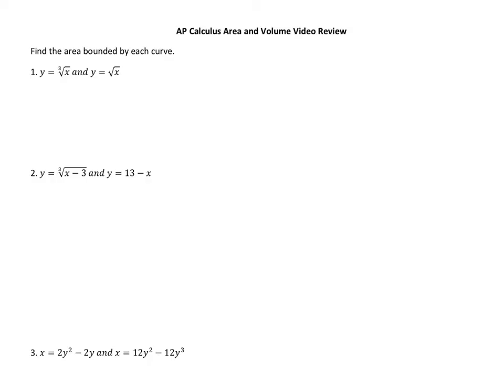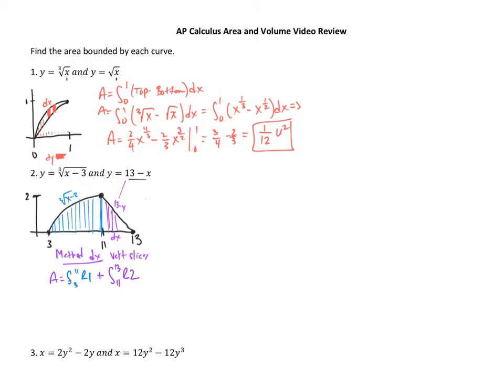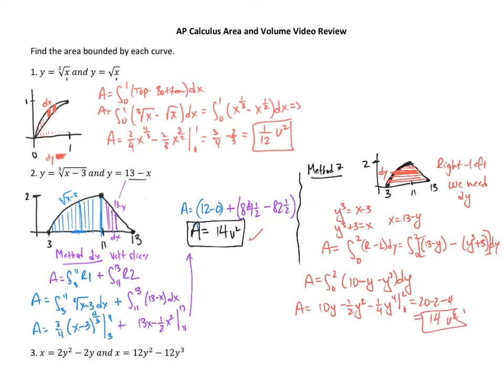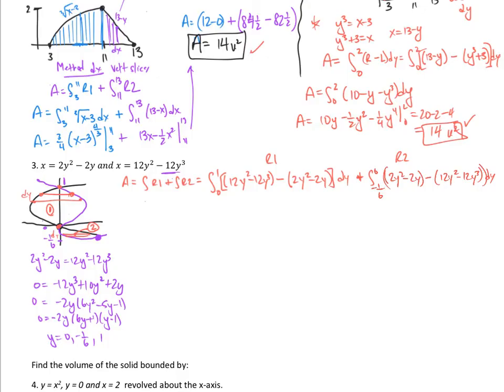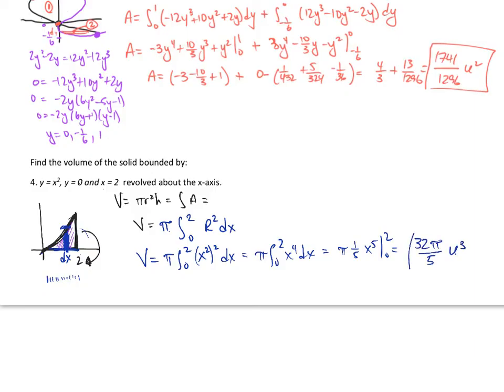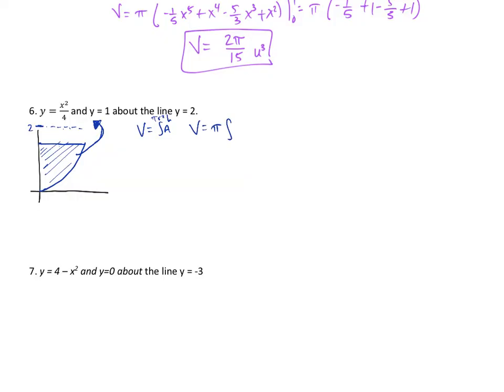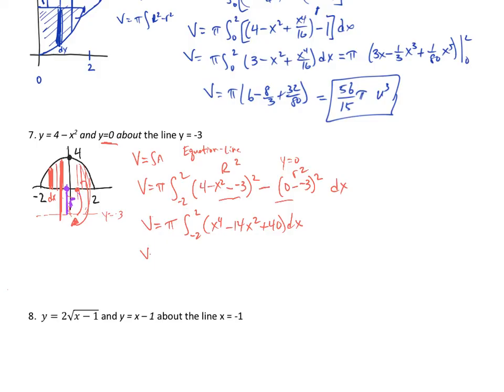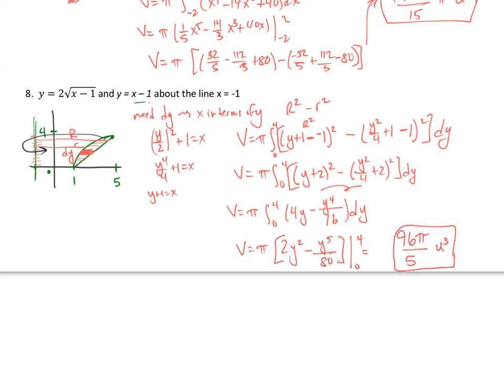AP Calculus - Area & Volumes of Rotation Practice Examples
These are some examples of how to calculate the area between 2 curves along with volumes of rotation using disks and washers.